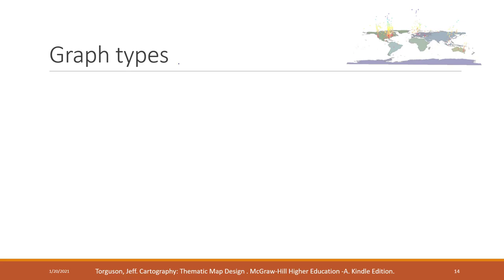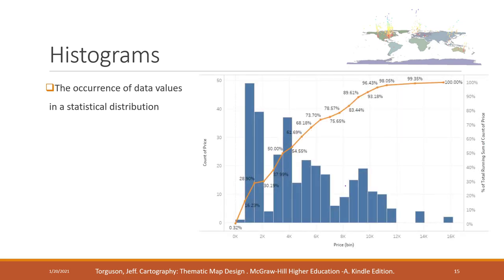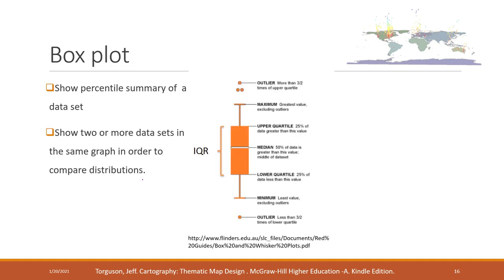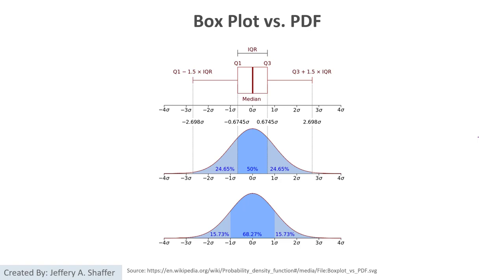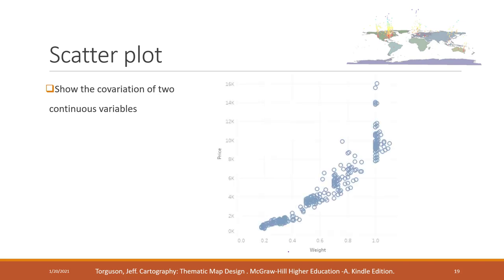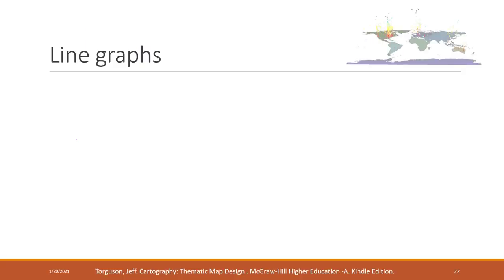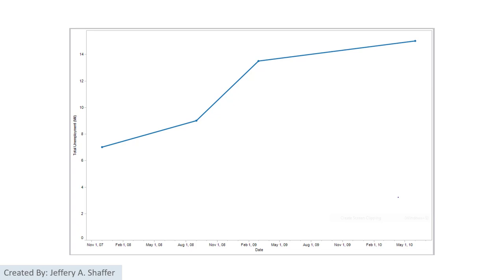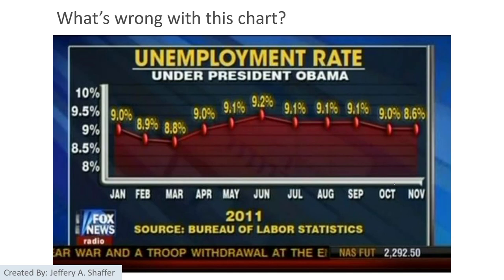Lec 3.2 histograms, box plot, scatter plot and line graph